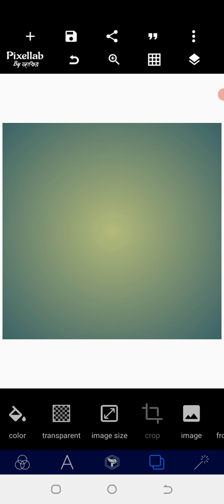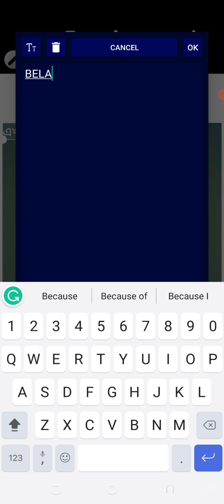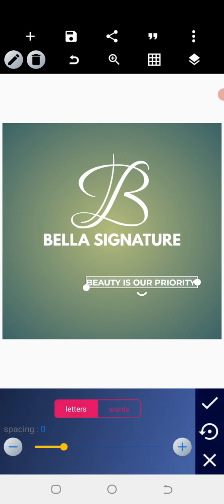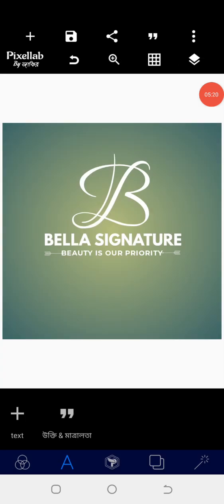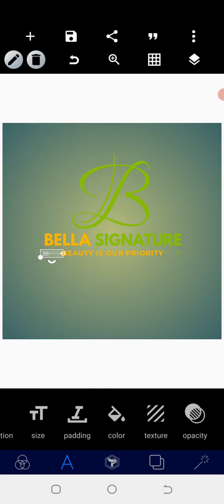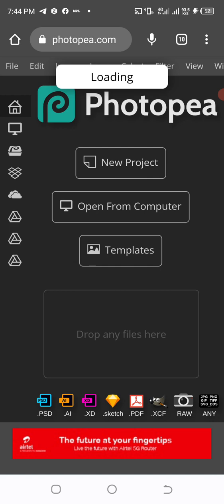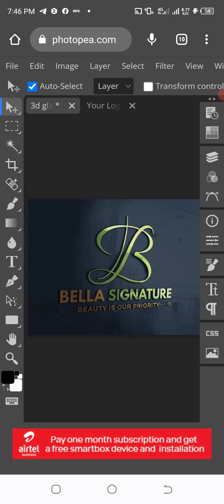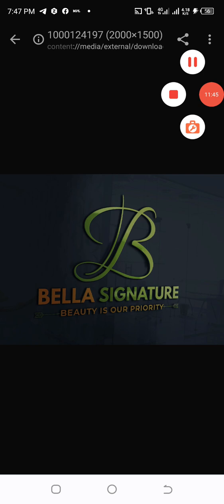3d Logo Design - PixelLab Tutorial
Pixellab 3D Wall Logo Mockup ~ Pixellab Editing Tutorial

      In this video, you will learn how to apply Photoshop mock-ups on Android using the Pixellab app. This Pixellab editing tutorial will show you step-by-step instructions on how to make a logo from the design phase to the mockup stage.

Pixellab is an Android app for Photo Editing but can be used to design stunning logos on the go using your Smartphone.

. LET CONNECT.

Stay Blessed 💪